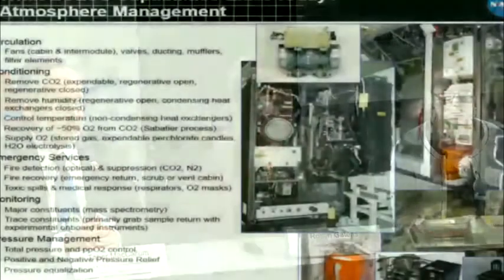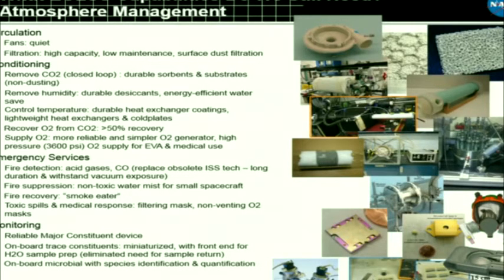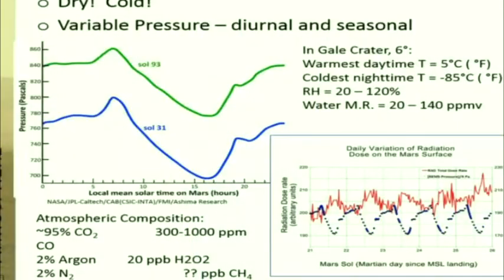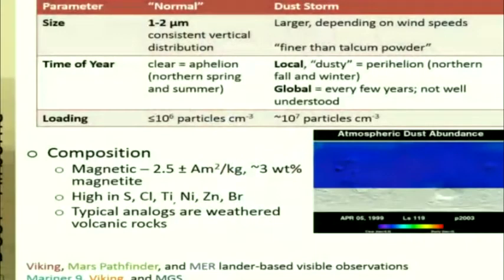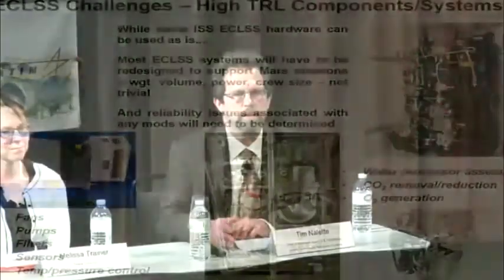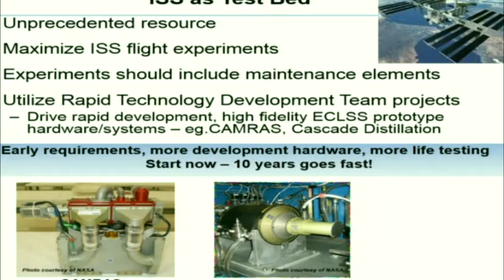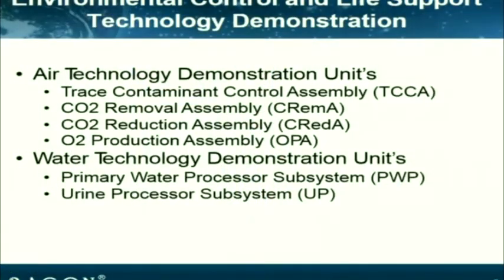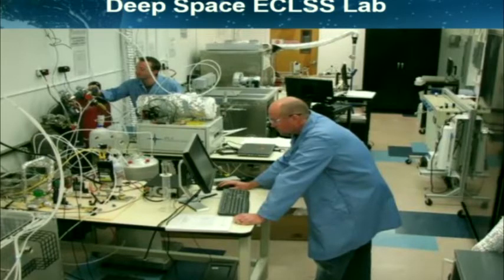Humans to Mars: Habitation and Life Support Challenges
H2M 2014 panel featuring Moderator: M. Brett McMickell (Senior Project Engineering Manager -- Human Space at Honeywell Aerospace)
Taber MacCallum (Paragon SDC: CEO and Chief Technology Officer; Inspiration Mars Foundation)
Robyn  Gatens (NASA:Technology Demonstration Lead at NASA HQ ISS Division)
Melissa Trainer (Space Scientist, NASA Goddard Space Flight Center)
Tim Nalette (Chief of Advanced Systems and Technology, United Technologies Aerospace Systems)